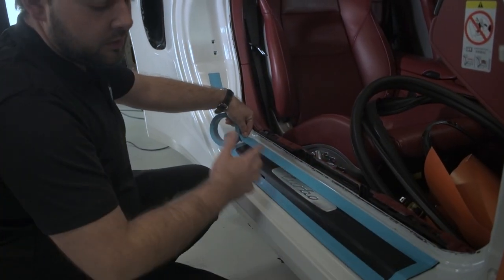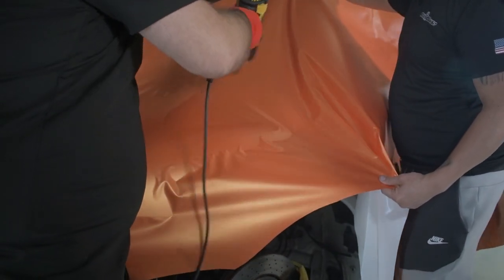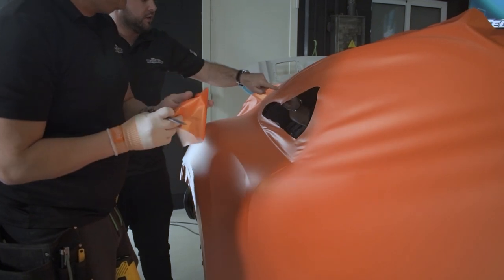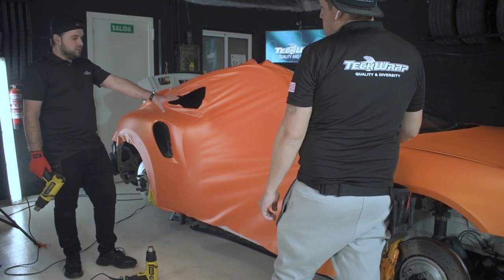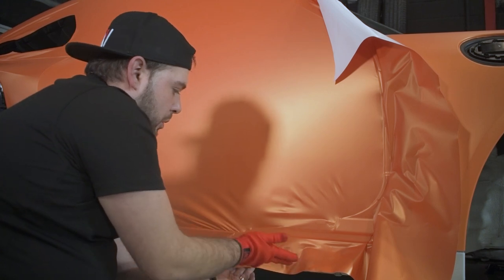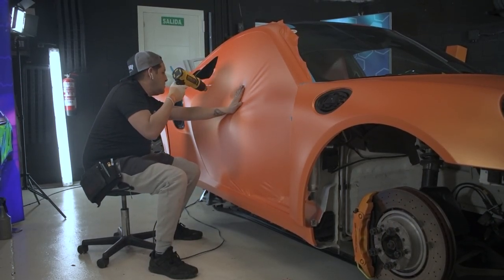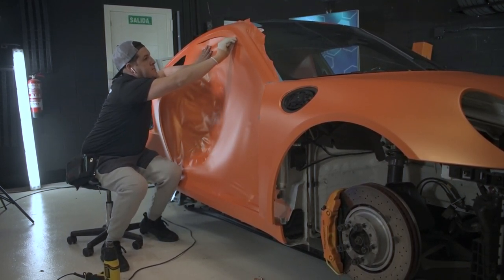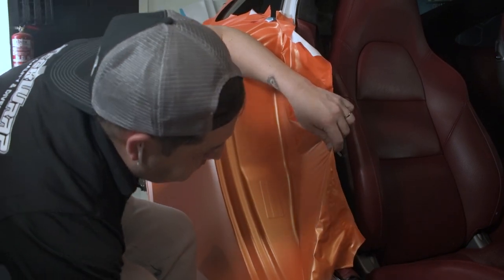Wrapping Porsche 911 rear fender in SMT10 Solar Orange satin Metallic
Learn how to wrap the satin metallic film from TeckWrap